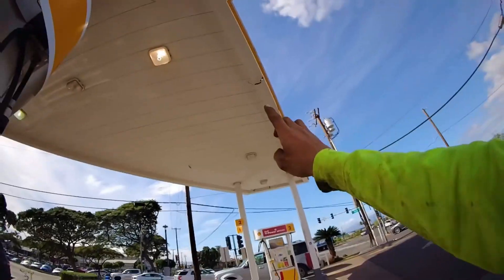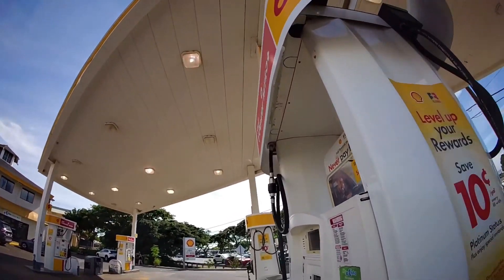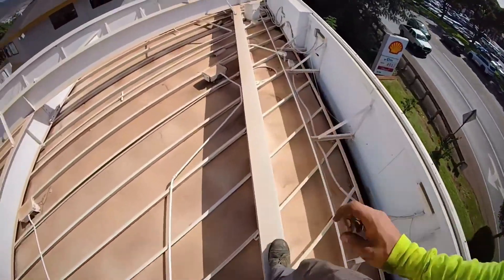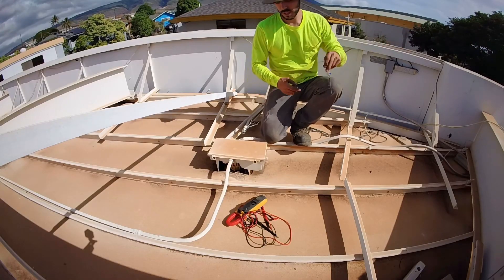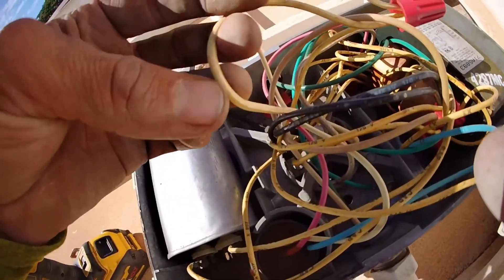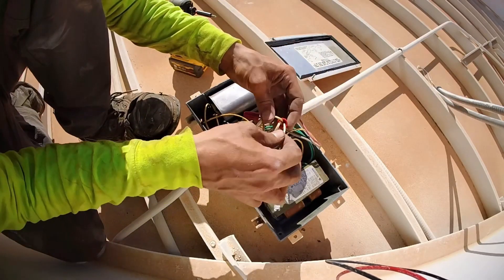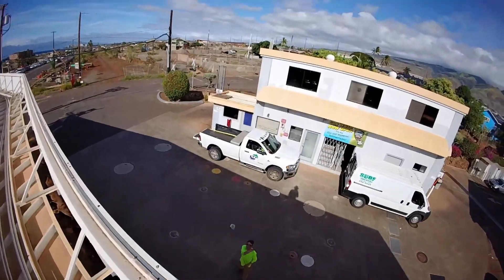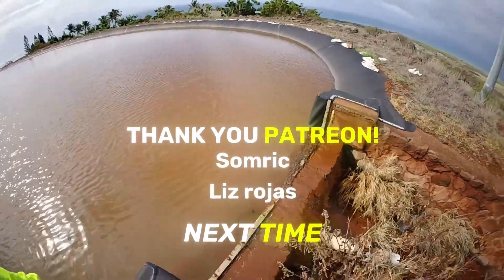Solving Mysteries On Gas Station Roof | Let's Work EP. 75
What's on top of gas station canopies anyway? In this episode we go on top of a place you've probably never seen to solve the mystery of why these lights aren't working. We encounter some serious electrical hazards so check it out.

You can even call in live to my show!